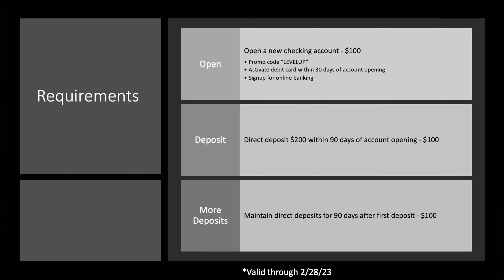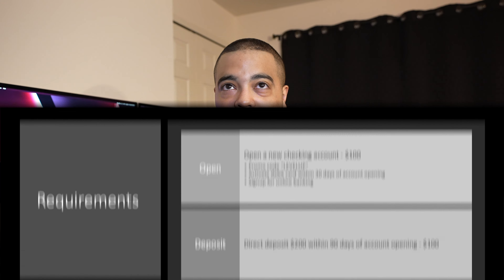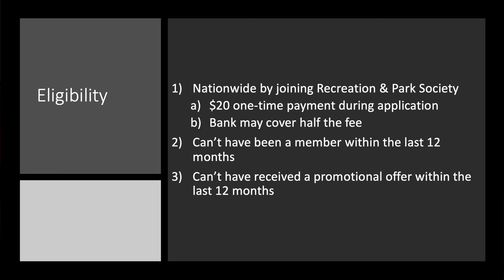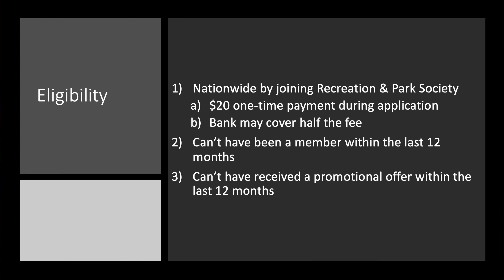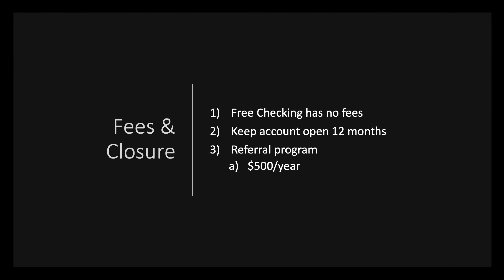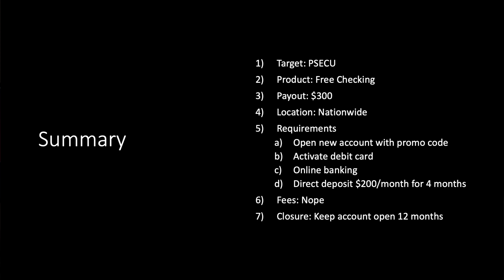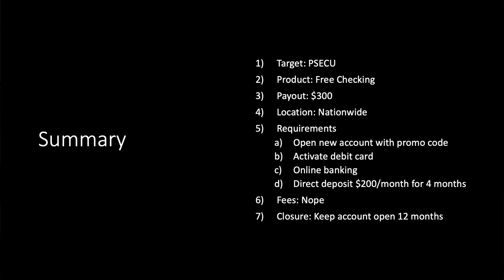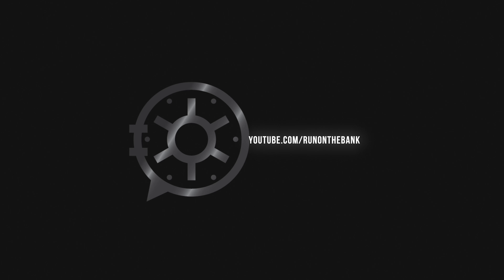PSECU - $300 Checking Bonus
Links
Wallets

Chapters
0:00 Hey
0:27 Offer
1:04 Requirements
2:36 A favor
3:38 Eligibility
5:01 Fees & Closure
5:25 Summary
6:08 Good Hunting